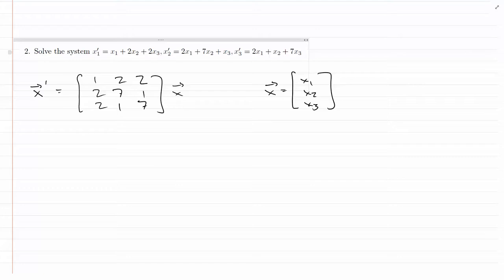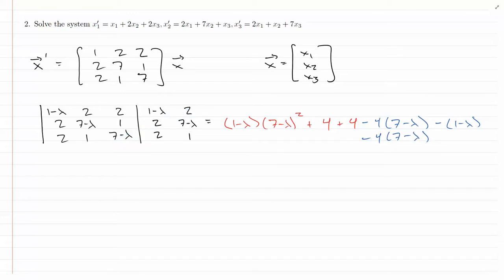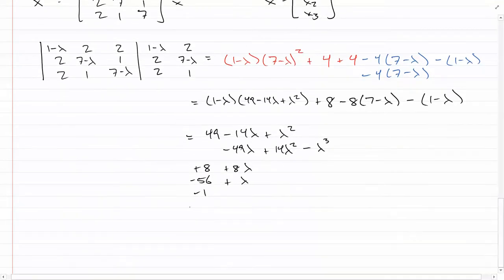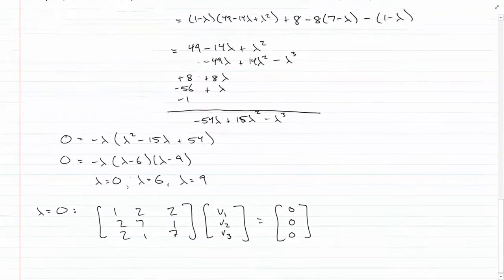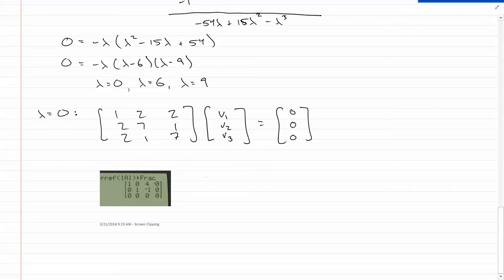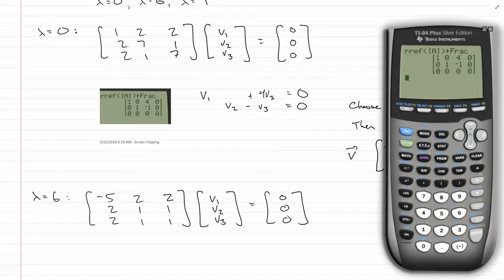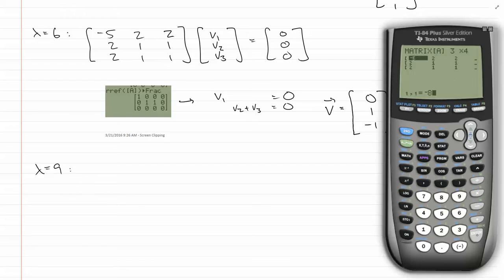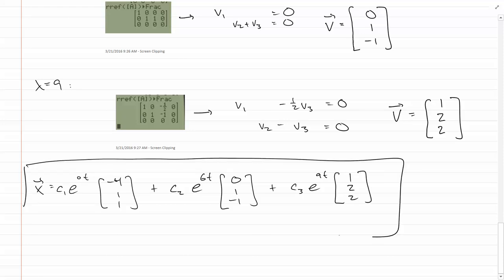Math 252 5-2 Practice #2